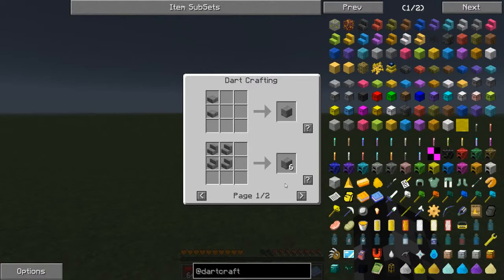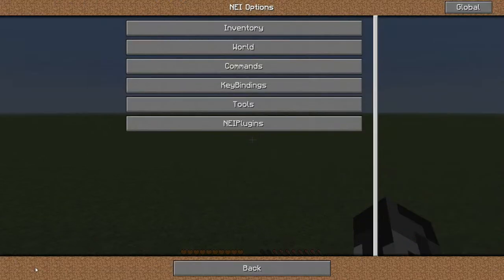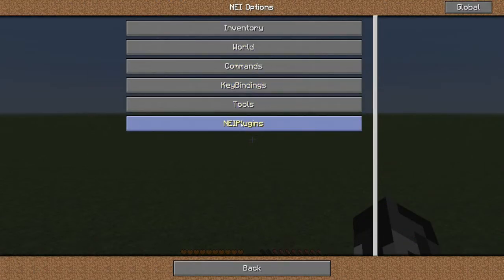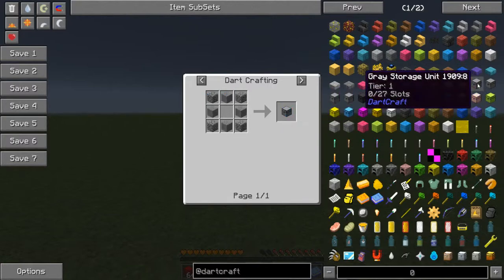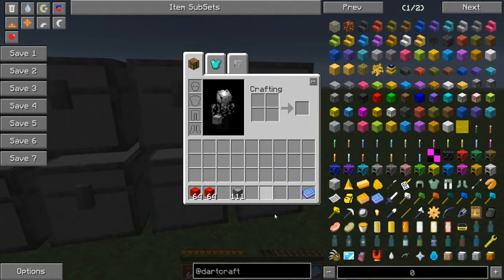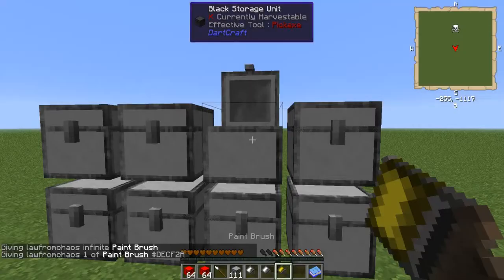Mod Spotlight - Dartcraft - Part 2: Intro + Basic Storage Units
The Laws of Minecraft, with LawFromChaos
Mod Spotlight Dartcraft 1.6.4

Introduction to my Dartcraft Mod Spotlight philosophy as well as the first item, the storage unit.

The continuing DartCraft Modspotlight series.